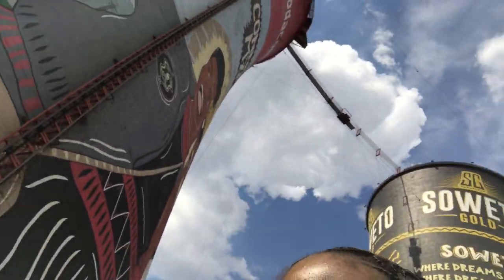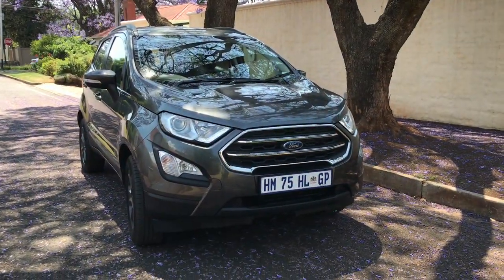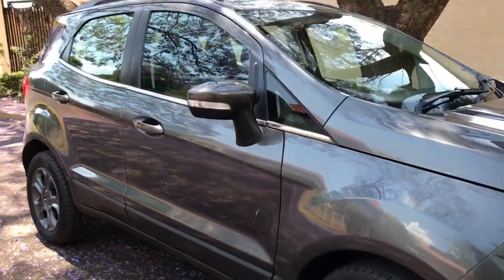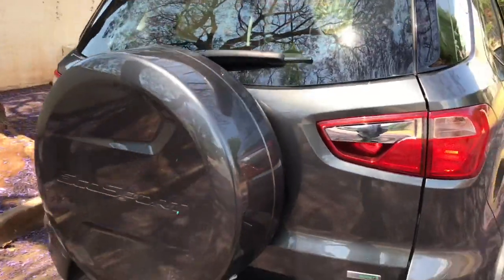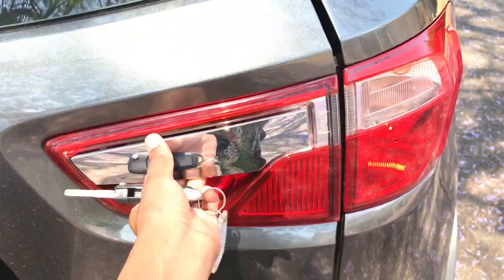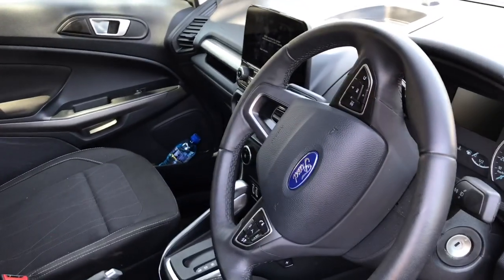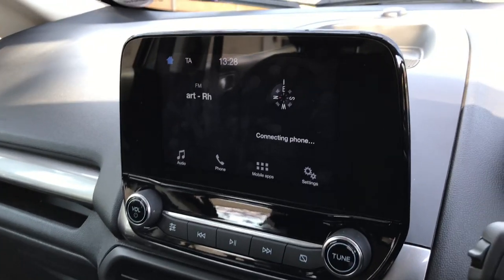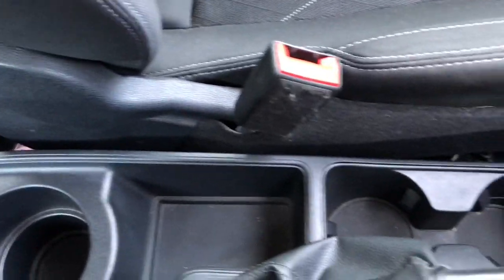Orlando Towers Vlog + Ford EcoSport review